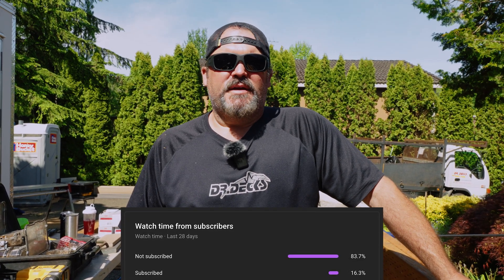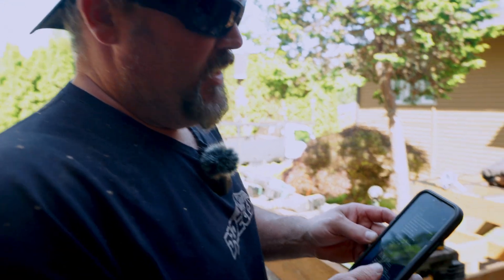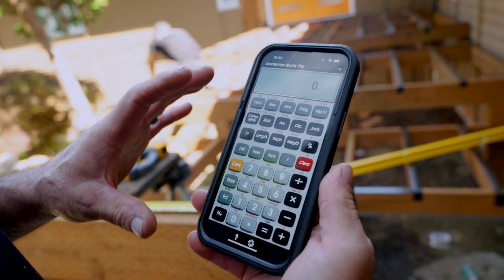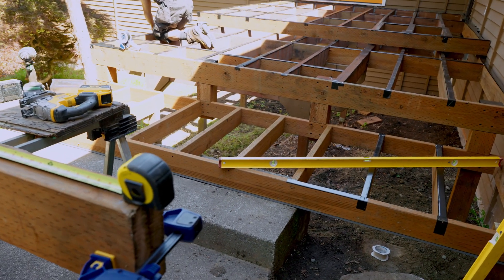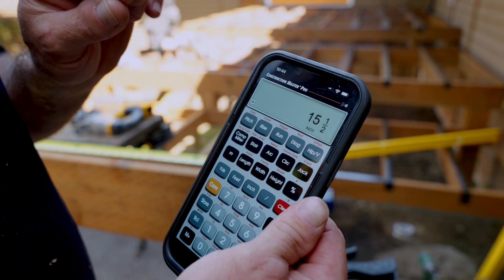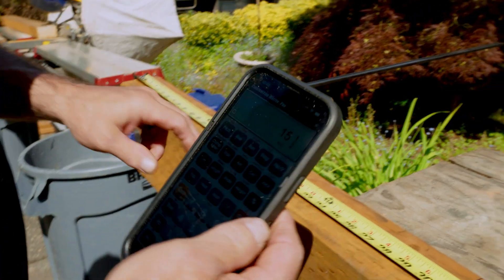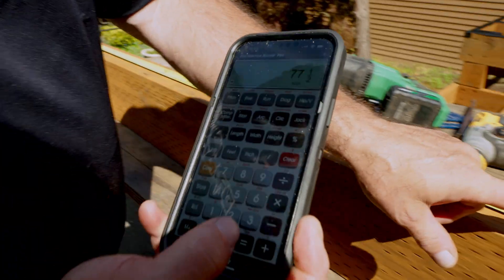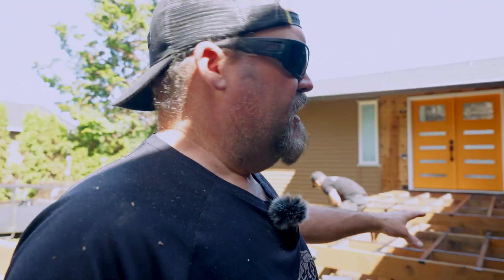How To Lay Out Joists Equally || Dr Decks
Today we are going to show you how to equally space your joists and why we do it.